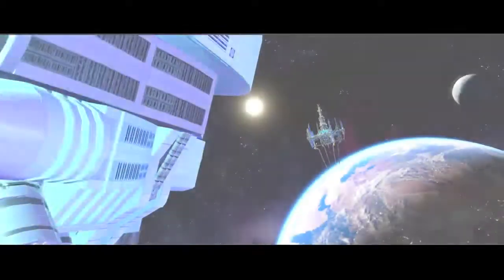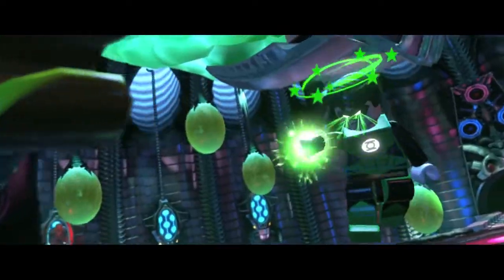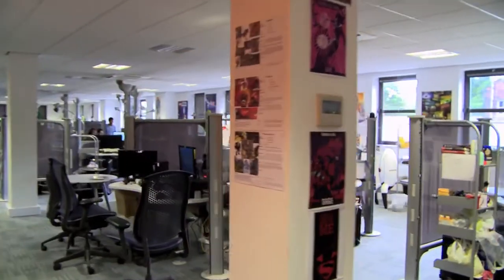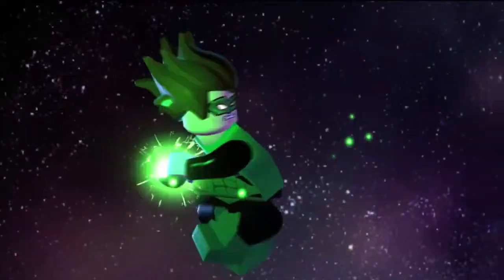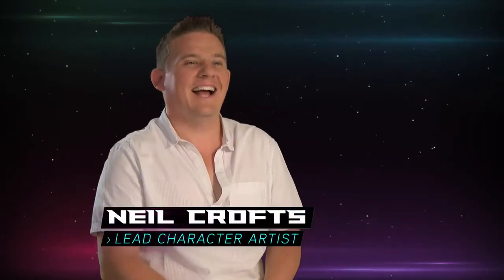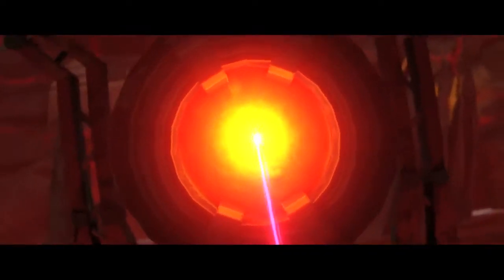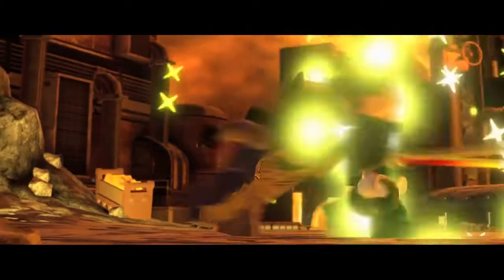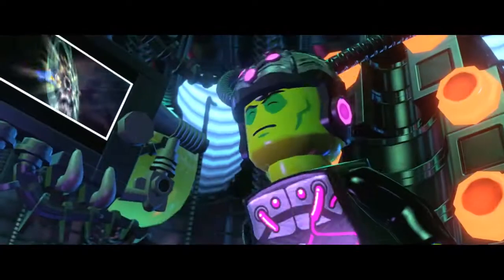LEGO Batman 3 Developer Diary with TT Games